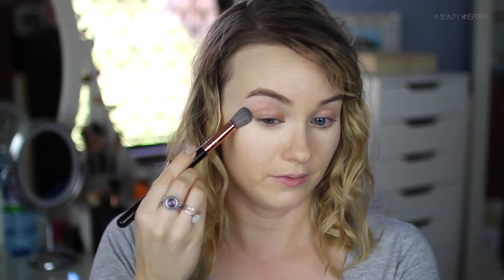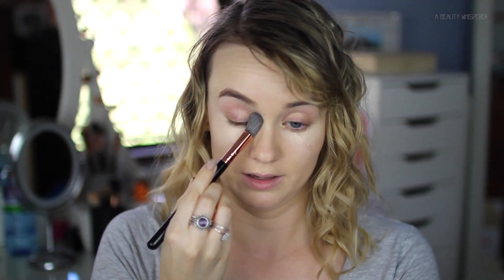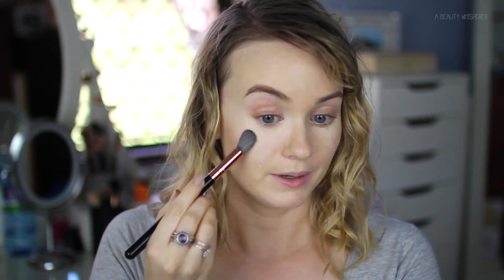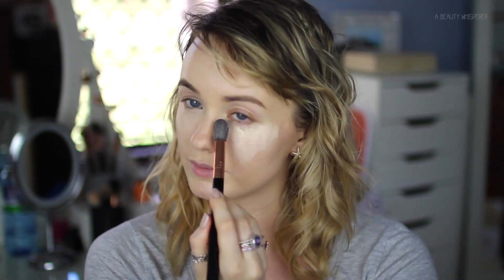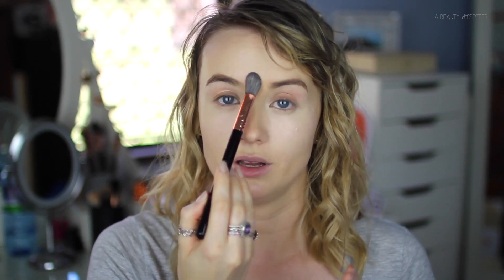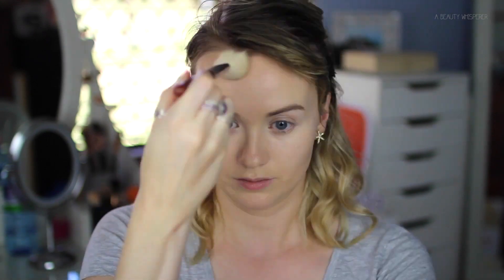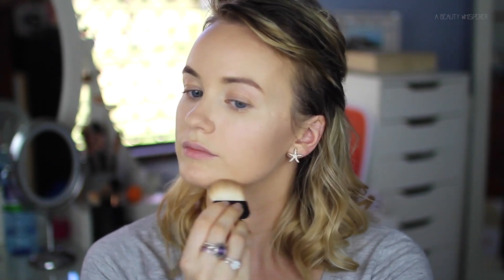Contouring & Highlighting for Beginners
The number one question I get asked is "how do I contour?". So here's a beginners guide for contouring & highlighting!